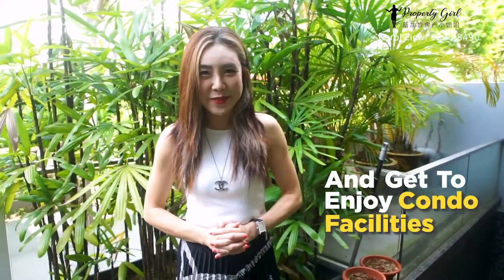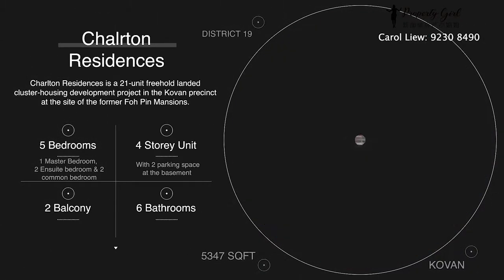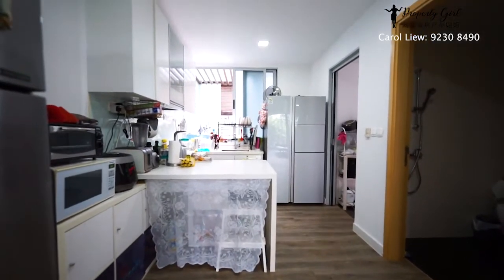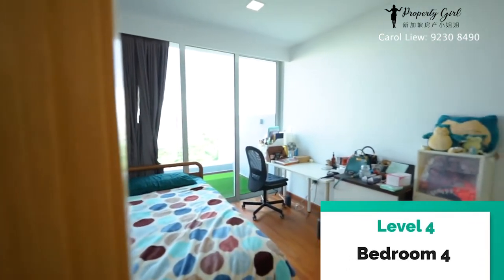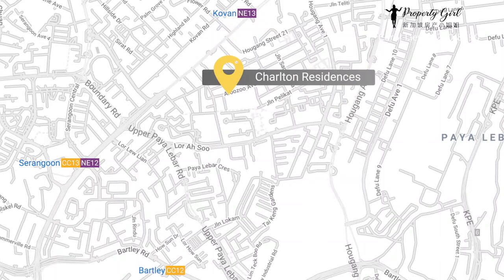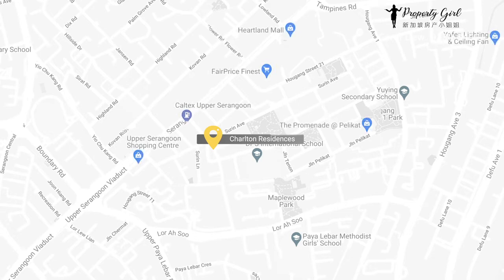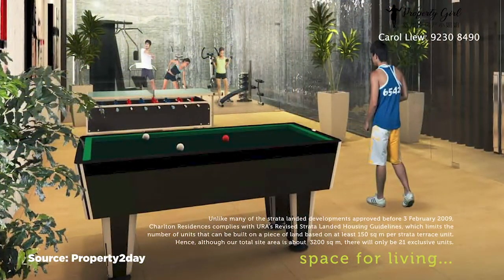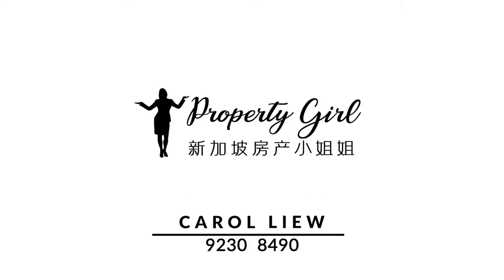D19 FOR SALE- FREEHOLD CLUSTER HOUSE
Size at 5347 Sqft . This elegant 3 storey unit, with a basement and an attic ,consists of  1 huge master room, 2 bedrooms ( ensuite ), 2 common bedrooms, 6 bathrooms and 1 helper’s room.
Coming home, there are also 2 large parking spaces, right at your door step. Entering the basement , there is the helper’s room, a family room and a  bedroom.  On level 1, enjoy the spacious living hall, dining hall, and kitchen.
At level 2 -  A huge master room with attached bathroom. In this big master room, you could place your king sized bed , side tables, with sufficient walking space.
Moving on to level 3, there are 2 bedroom  ( ensuite ) here.
Lastly, level 4, we have 2 common bedroom, and 1 common bathroom here.